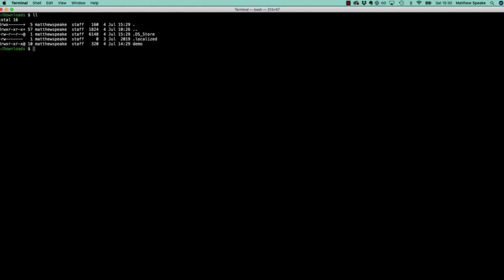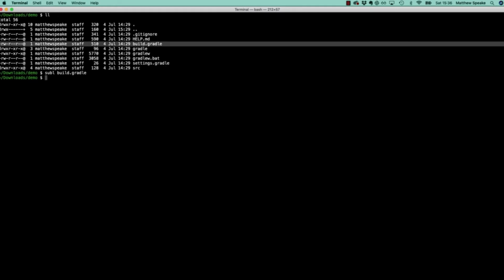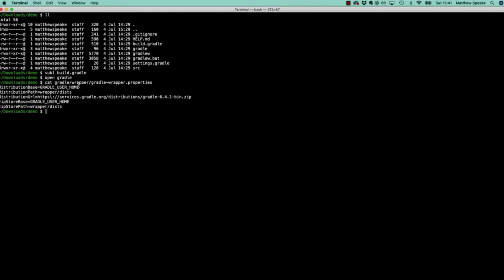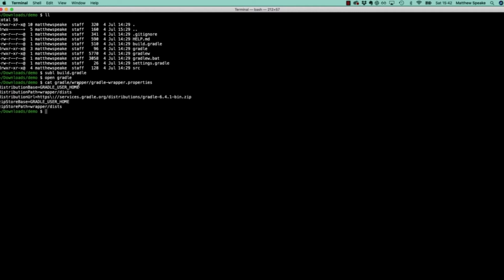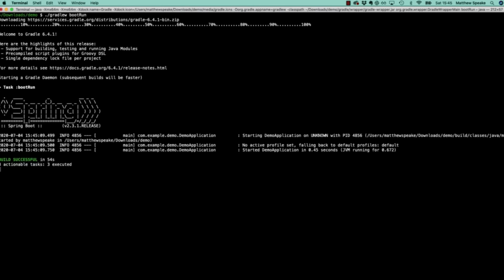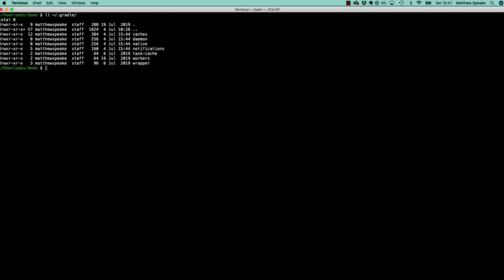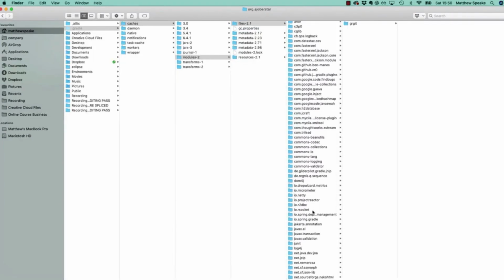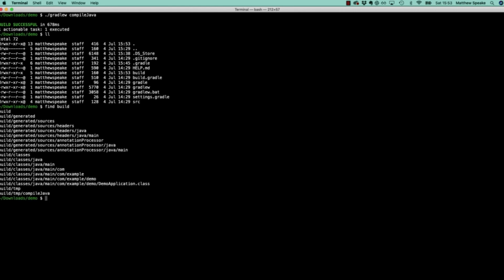Using Gradle with Spring Boot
Use Gradle with Spring Boot projects!